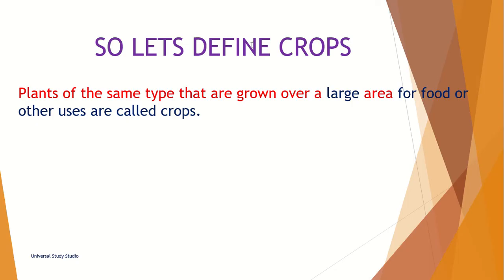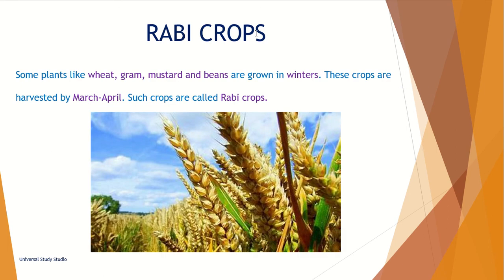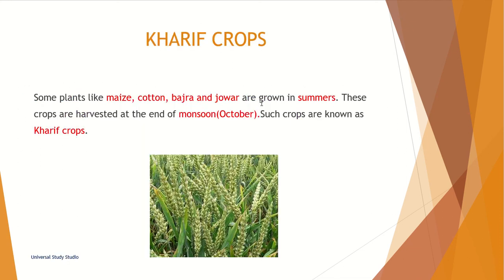Types of crops for Grade 5 CBSE Students/ Rabi and Kharif crops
Hi guys, this video is for people who are interested in learning about The types of crops (Rabi and Kharif).